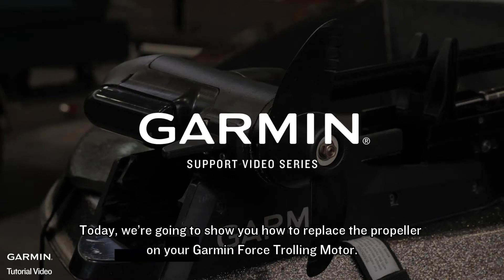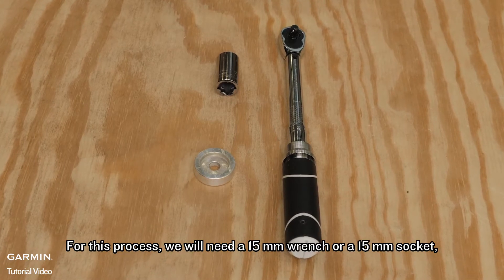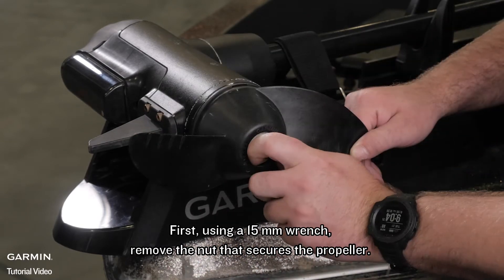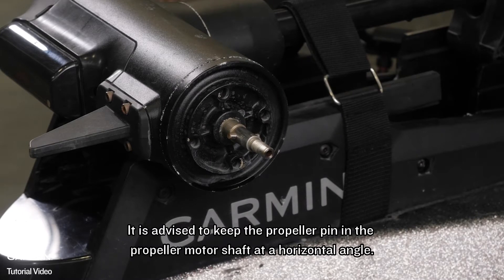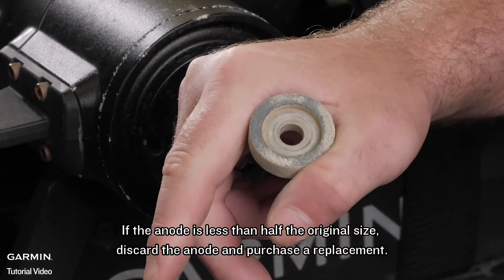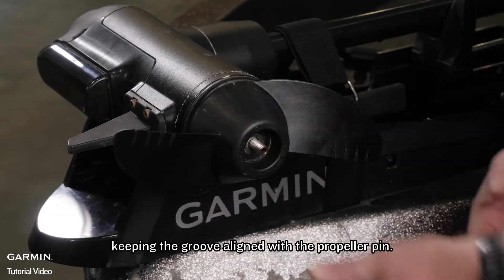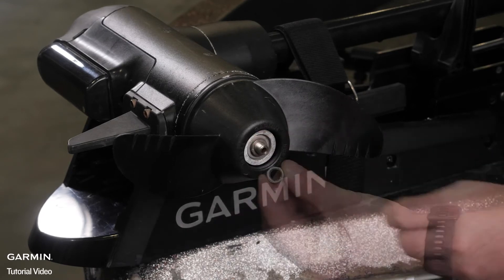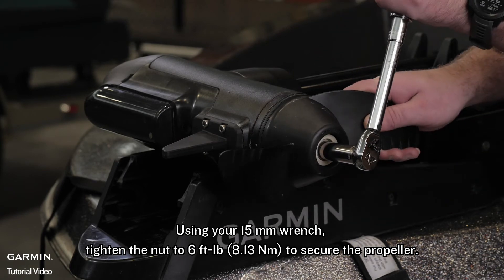Tutorial - Force Trolling Motor: Propeller Replacement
Learn how to replace the propeller on your Garmin Force Trolling Motor.